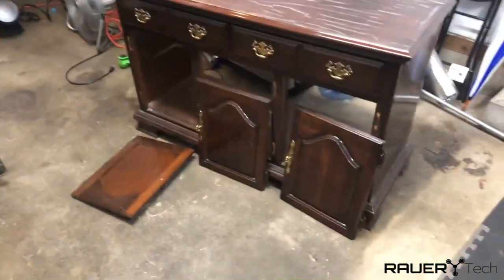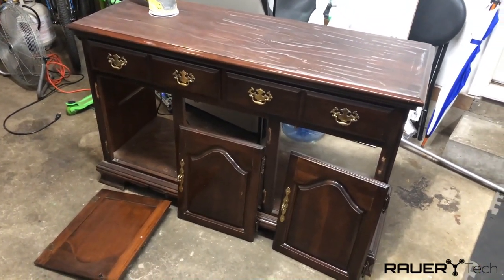DIY Reptile Enclosure Using Old Furniture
I turned an old Buffet table into a tortoise enclosure for my wife's Russian tortoise Percy. All paints used are safe for pets after the full curing process.